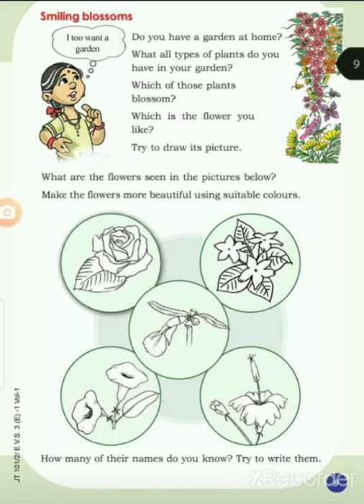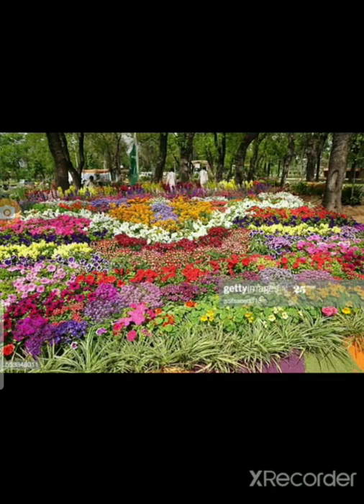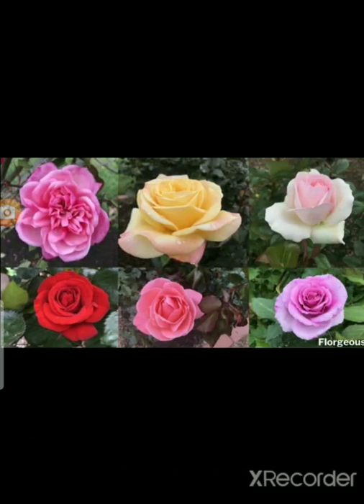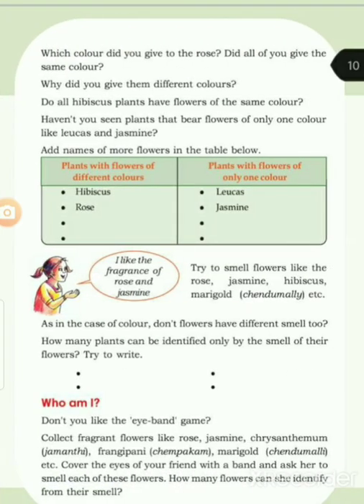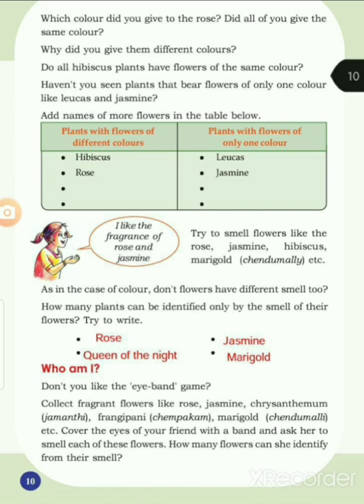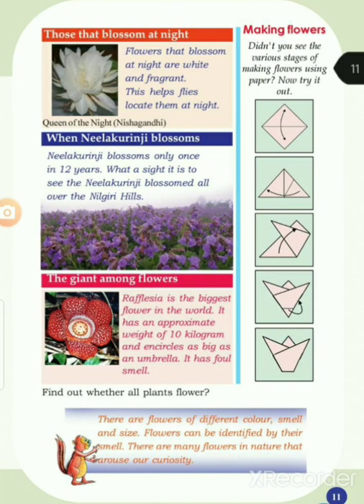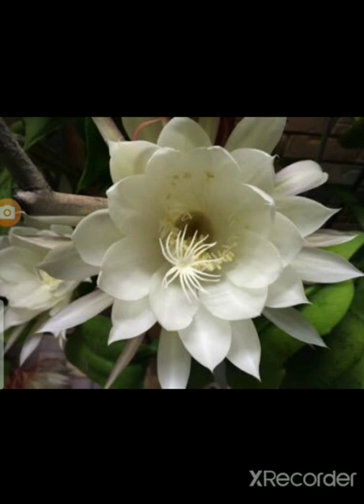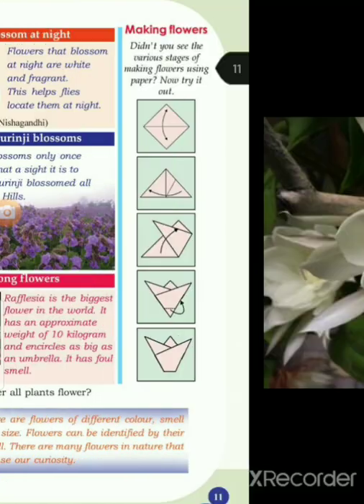Standard 3 EVS Blooming and Sprouting